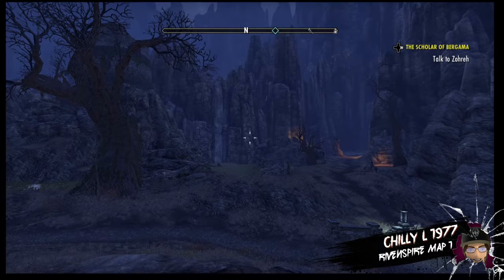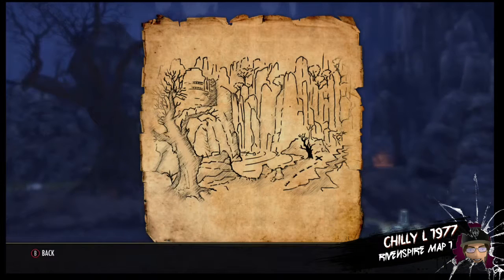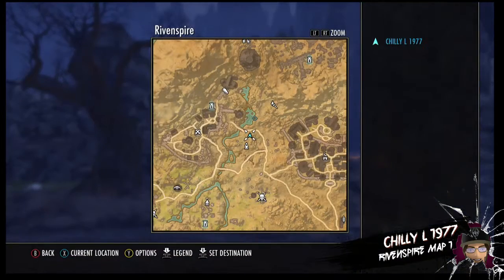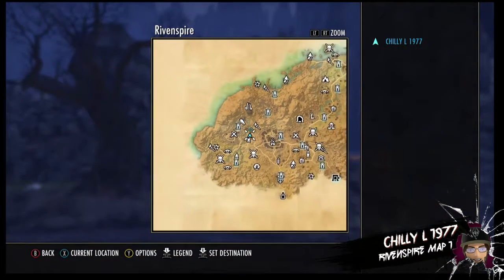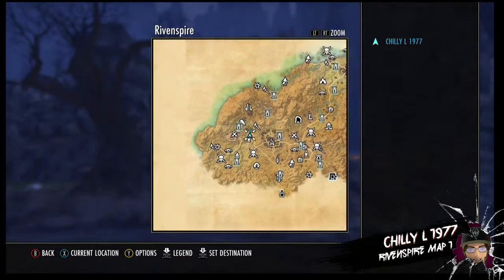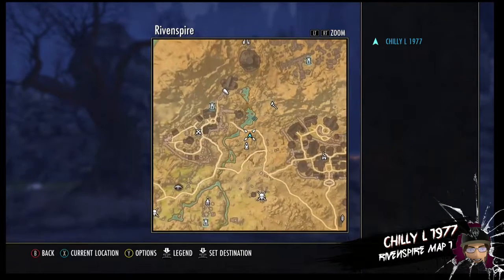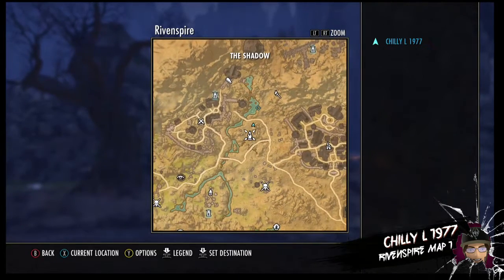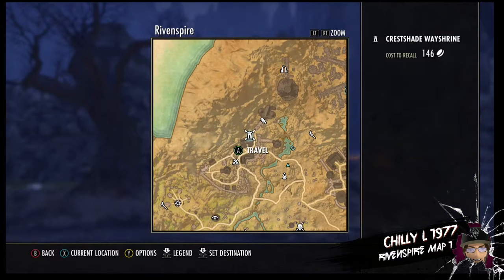The Elder Scrolls Online Rivenspire treasure map 1 i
rivenspire treasure map 1 i